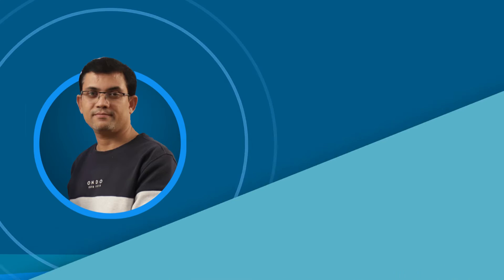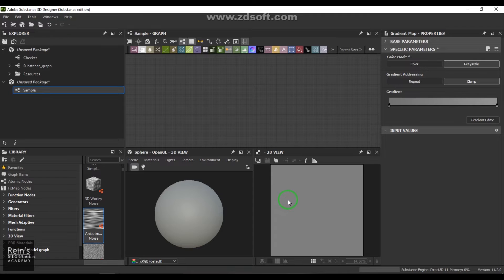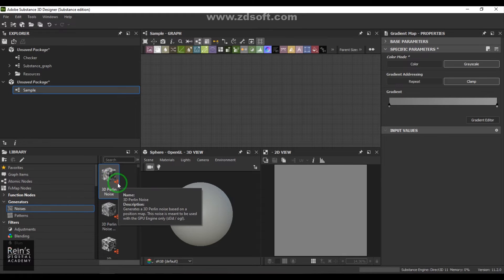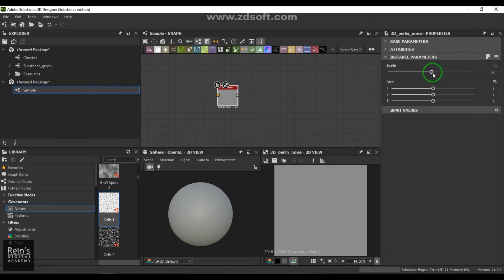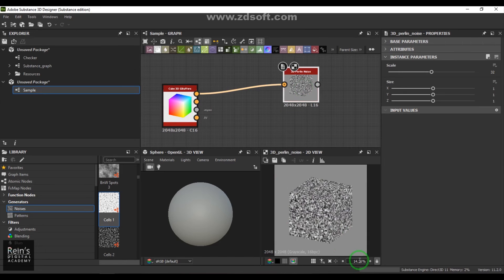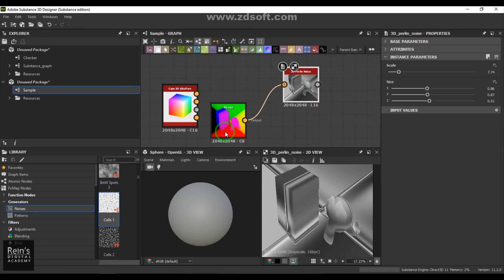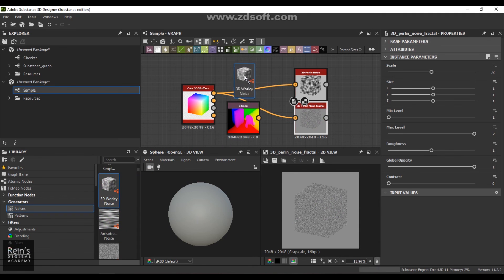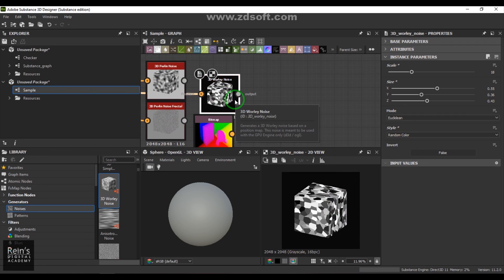Exploring 3D Perlin Noise with Cube 3D Gbuffer in Substance 3D Designer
🎨 Welcome to another exciting tutorial on Substance 3D Designer! In this episode, we dive deep into the world of procedural texture generation and 3D design as we explore the fascinating concept of 3D Perlin Noise using the Cube 3D Gbuffer node.

If you're a 3D artist or a digital creator looking to add depth and complexity to your textures, this tutorial is a must-watch. We'll guide you through the steps of harnessing the power of the Cube 3D Gbuffer node to create stunning, dynamic 3D Perlin Noise textures that can be applied to a variety of surfaces in your 3D projects.

Here's what you can expect in this tutorial:
📐 Understanding the fundamentals of 3D Perlin Noise
🖥️ Navigating the Cube 3D Gbuffer node in Substance 3D Designer
🎨 Step-by-step walkthrough of creating custom 3D Perlin Noise textures
🔧 Tips and tricks for optimizing and customizing your textures
💡 Creative applications and real-world examples

By the end of this video, you'll have the knowledge and skills to use 3D Perlin Noise to add depth and realism to your 3D models, whether you're working on game assets, architectural visualization, or any other 3D design project.

Join us on this creative journey and unlock the full potential of Substance 3D Designer. Let's take your 3D creations to the next level together!

Substance3DDesigner 3DPerlinNoise TextureGeneration 3DTextures ProceduralTextures DigitalArt 3DModeling Tutorial CreativeDesignThis video demonstrates the usage of 3D Perlin Noise in Adobe Substance Designer software. It is complete beginners tutorial who are interested in Adobe Substance 3D Designer and want to explore Procedural Modeling and Texturing.